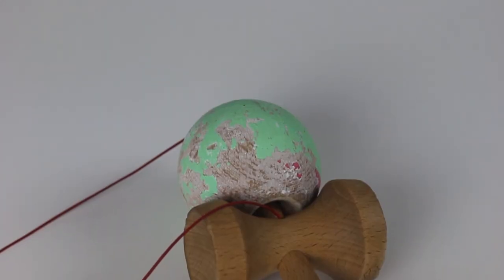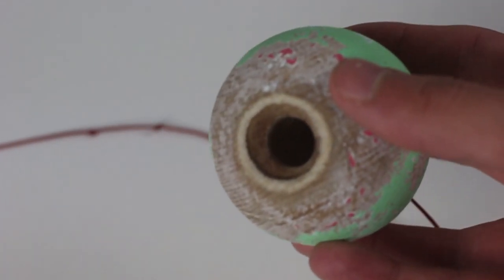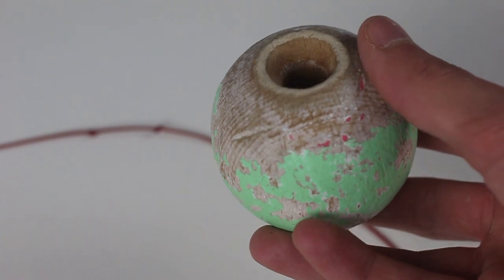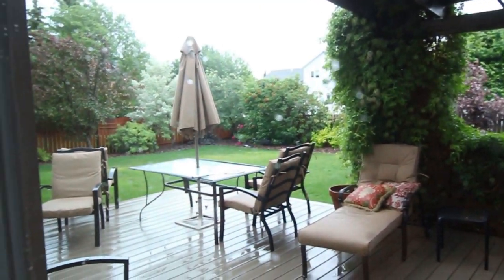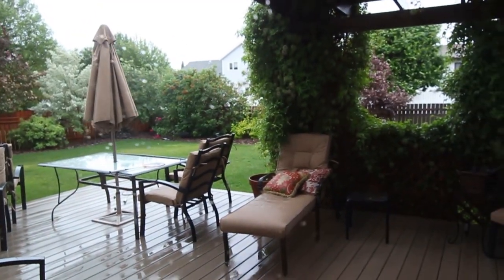30 MINUTES TO LACE - Ep. 4 | Axe